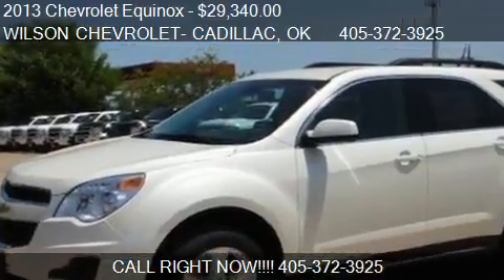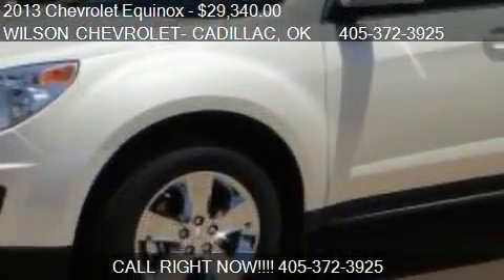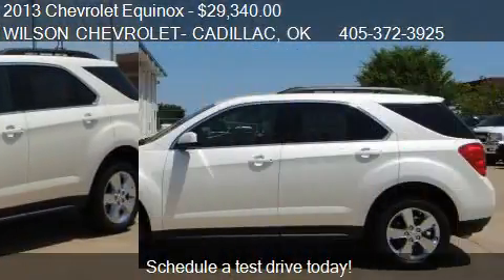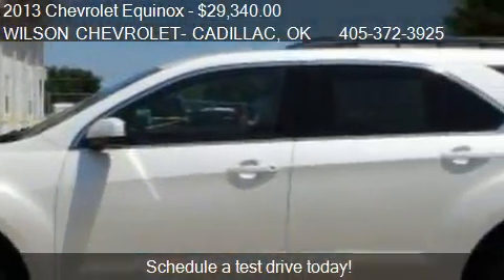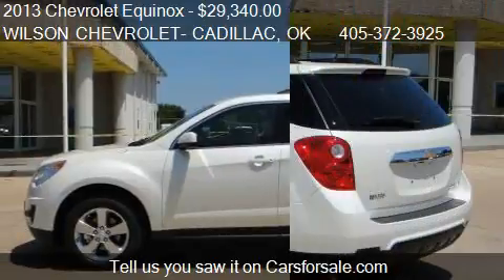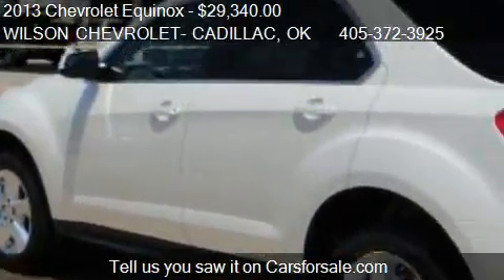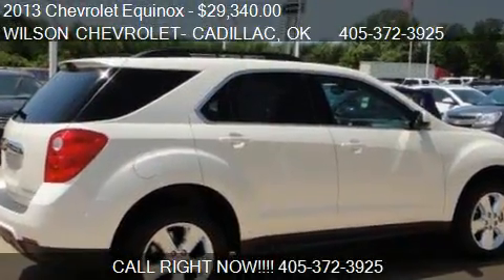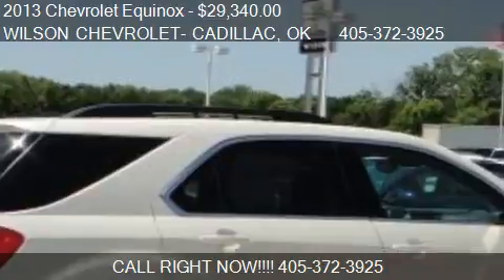2013 Chevrolet Equinox LT - for sale in STILLWATER, OK 74074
WILSON CHEVROLET- CADILLAC
4850 W. 6TH
in STILLWATER, OK 74074

Come test drive this 2013 Chevrolet Equinox LT for sale in STILLWATER, OK.